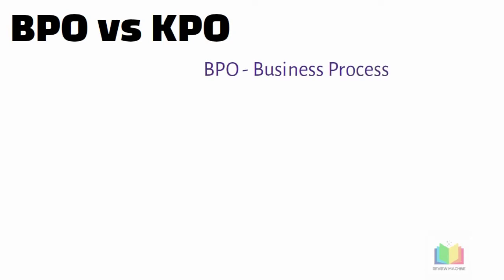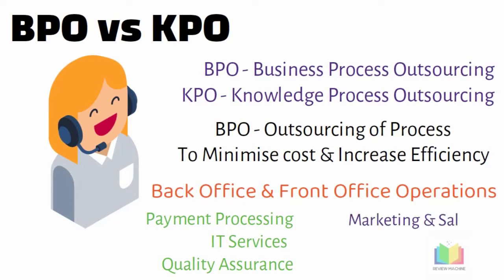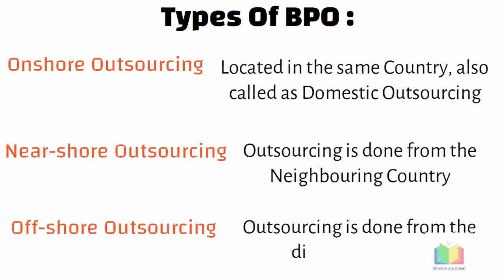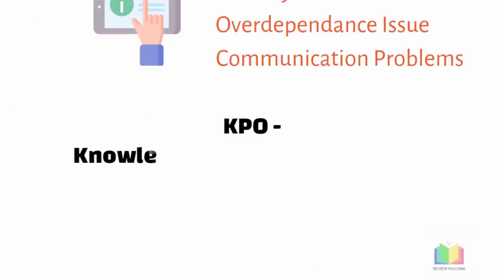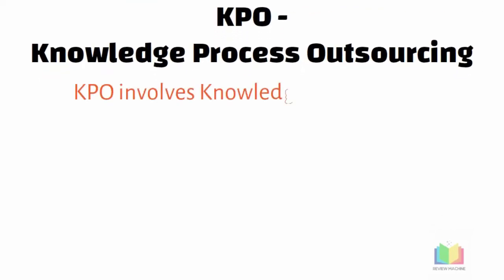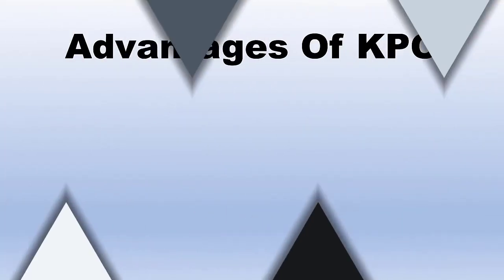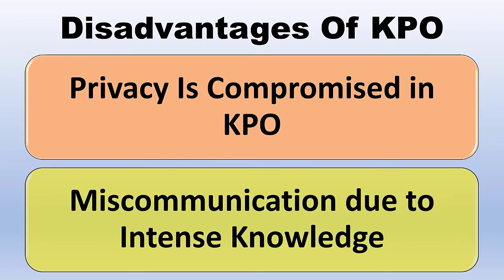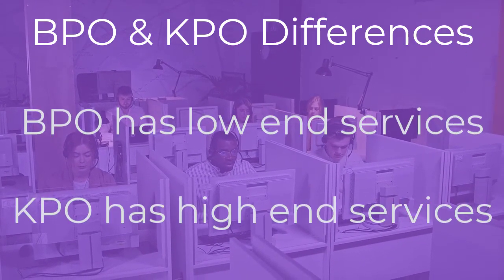BPO vs KPO Difference Explained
KPO stands for Knowledge Process Outsourcing

BPO is the outsourcing of any process from a third party or through an external organization to minimize the cost and increase internal efficiency.
BPO Example : HR Payment processing, IT services etc

KPO is the sub-segment of BPO wherein the process which involves knowledge-related work is handed over to the outside party. KPO firms perform high-level tasks for which highly skilled personal are required by the firm. It is an extended version of BPO.
KPO Example - Investment Research Service & Market Research Service

Video by Mike Sangma from Pexels
Video by Gustavo Fring from Pexels
Video by MART PRODUCTION from Pexels